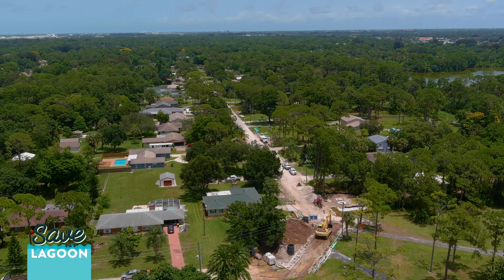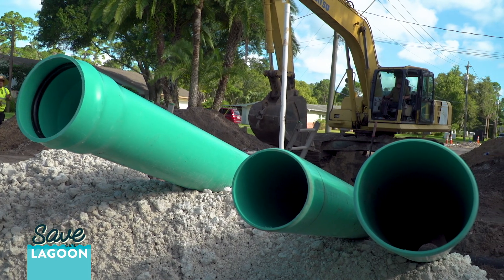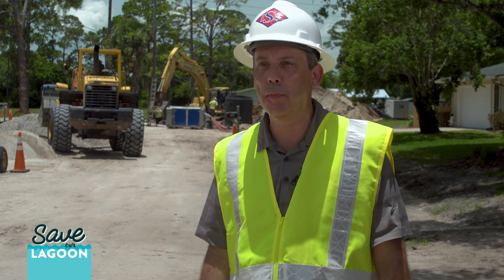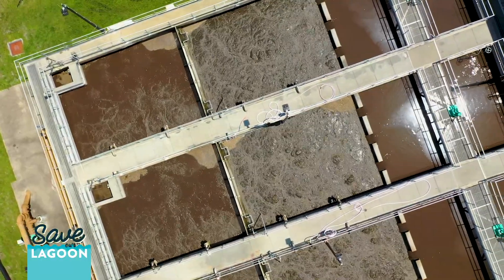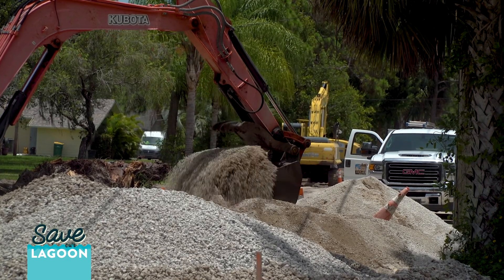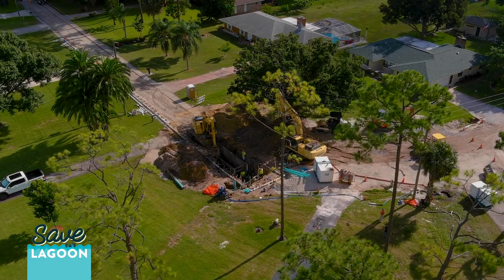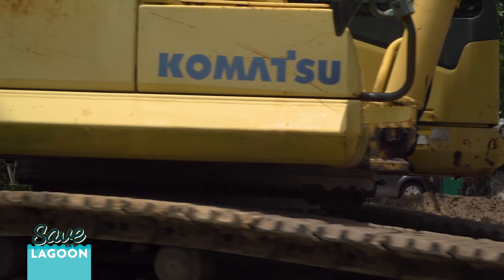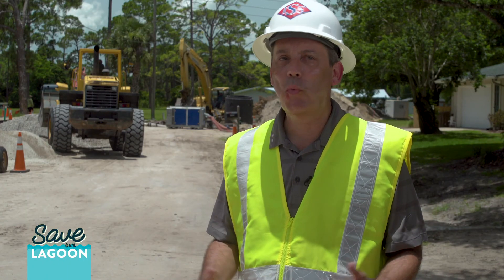Sylvan Estates Septic to Sewer Conversion Project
Learn how converting septic to sewer systems can help reduce excess nutrients to the Indian River Lagoon. Septic systems, even in areas far from the lagoon, like Sylvan Estates in West Melbourne, leach excess nitrogen and bacteria into drainage canals. These canals feed into the Indian River Lagoon and can still have an impact on its health. Conversion to sewer systems eliminates this constant flow of excess nutrients to the lagoon.